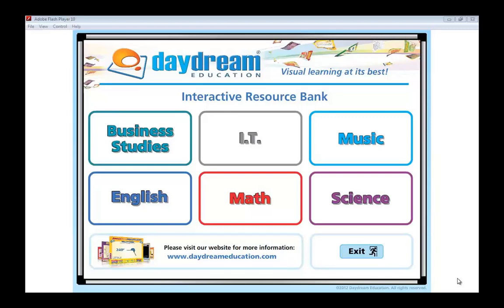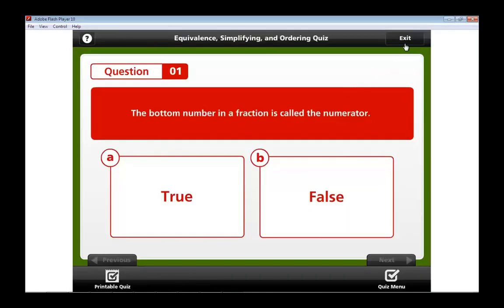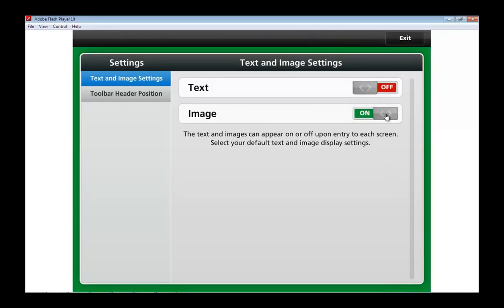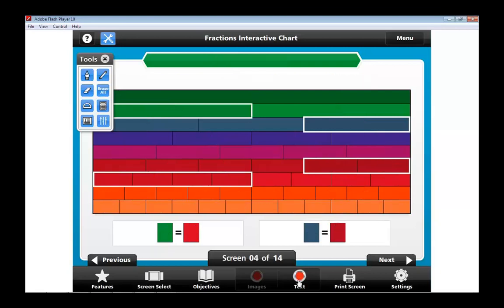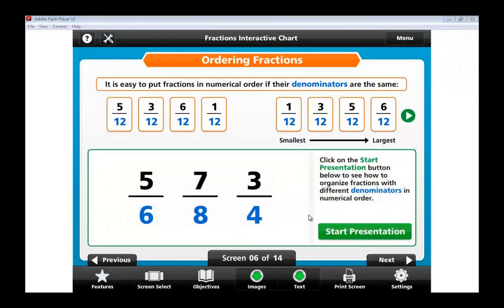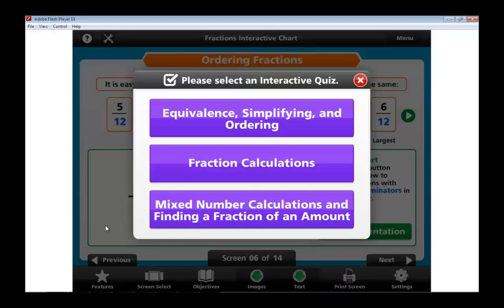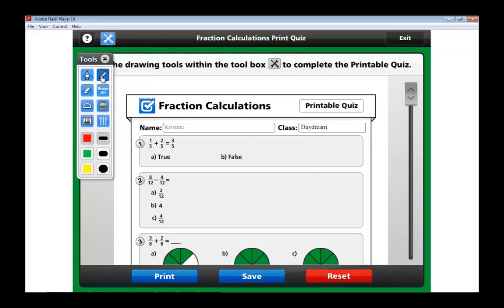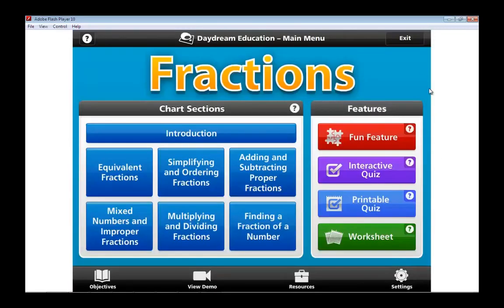NEW Math Interactive Chart